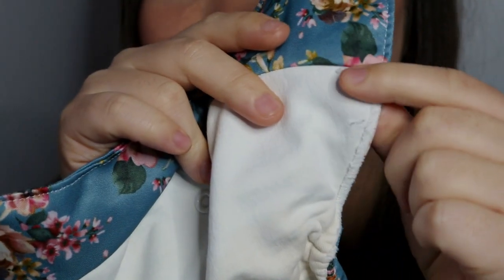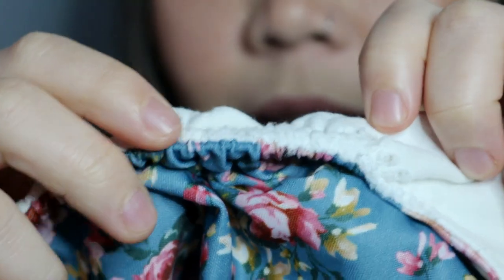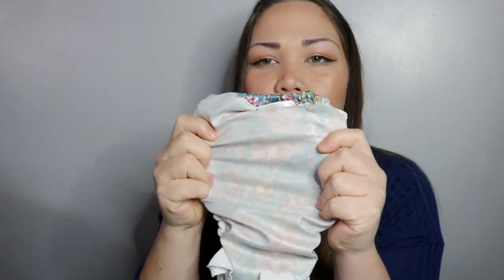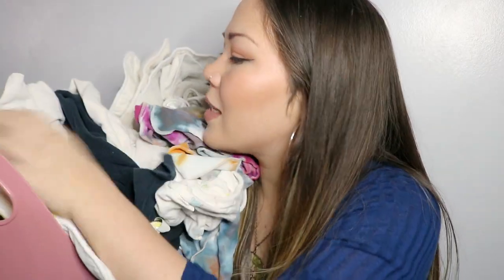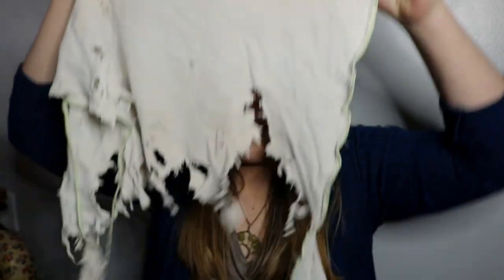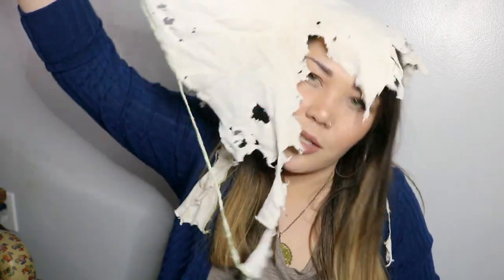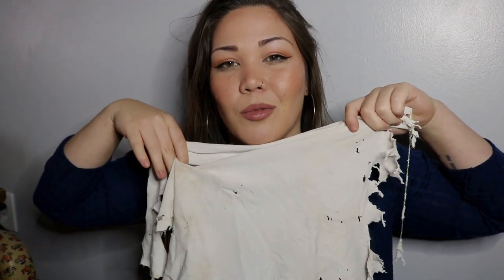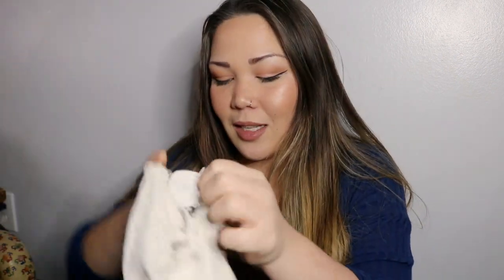Natural Fiber Cloth Diapers: 2 YEARS LATER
Today I go over the Petite Crown AIO & Geffen Baby hemp flat to show how these natural fiber diapers have worn over the past 2 years.

Textiles, by nature, do wear down over time which is normal. Textiles don’t last forever.
I wanted to show you some real time wear of what can happen to natural fibers over time.

My geffen hemp flat was bought used so I know it’s older than 2 years old but I cannot pin point how old it truly is.

⭐️So why buy from these links?⭐️
-It's at zero cost to you
-It helps support content like this

All you have to do is click these links depending on which site you want to shop at! And that’s it ❤️

My favorite cloth diaper shops ❤️

You can get a free 30-day subscription to see if it’s for you 😊

Waldron IN 46182